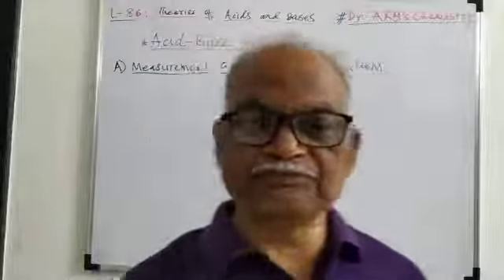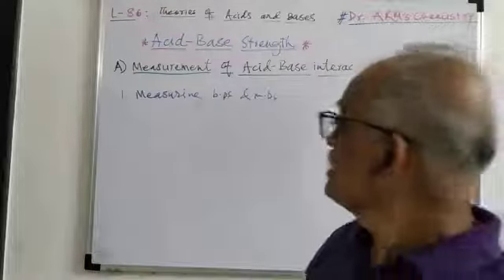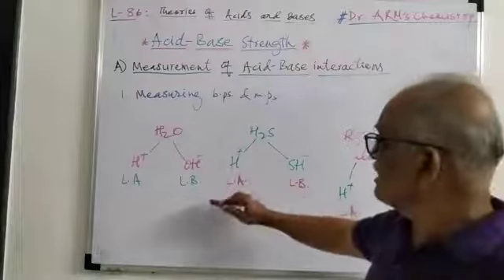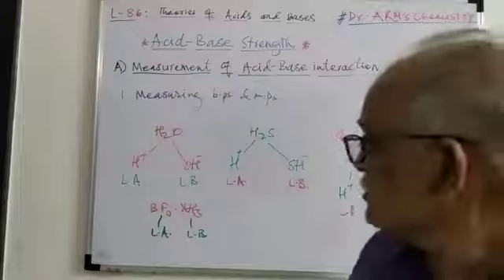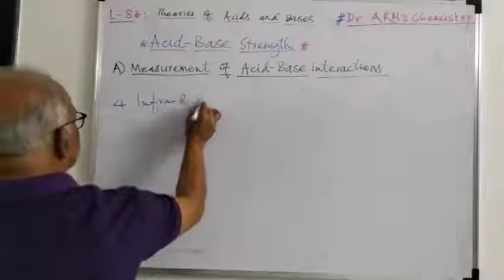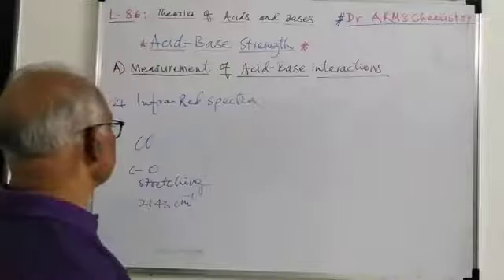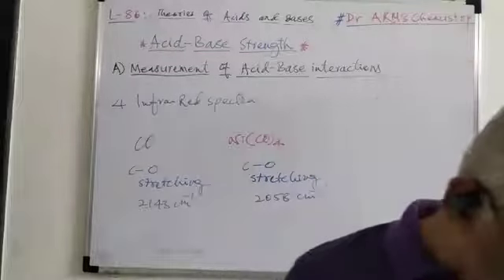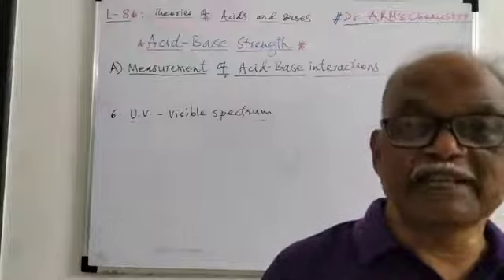Theory of Acids & Bases:Acid-Base Strength:A)Measurement of Acid Base 'sChemistry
Welcome to Dr ARM's Chemistry!
For MSc and BSc students.
It will help you understand:
1. What are various methods of measuring the strength of acids and bases?
2. How to explain the effect of measuring boiling point and melting point of a substance and interpret the strength of bonding?
3. How to explain the measurement of temperature dependence of equilibrium constant?
4. How to explain infrared measurement of a  substance?
5. How to explain the NMR Coupling constants and strength of bonds?
6. How to explain the UV and Visible spectral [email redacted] Chemistry